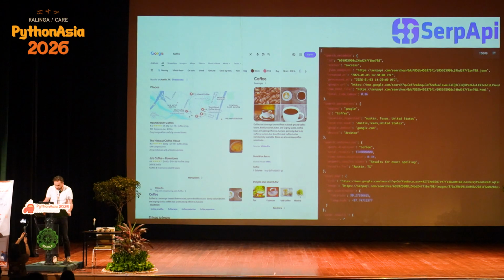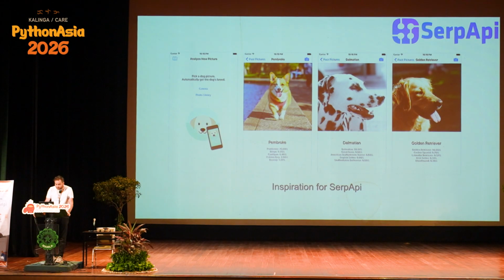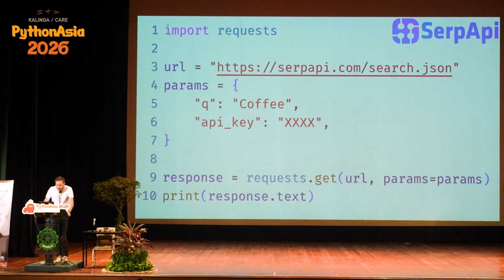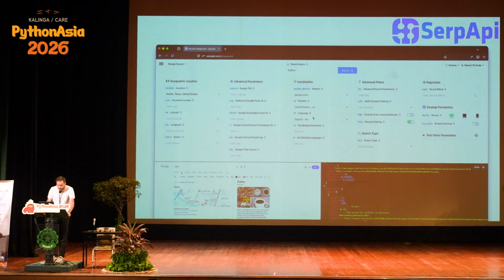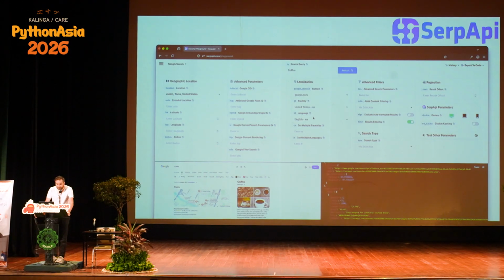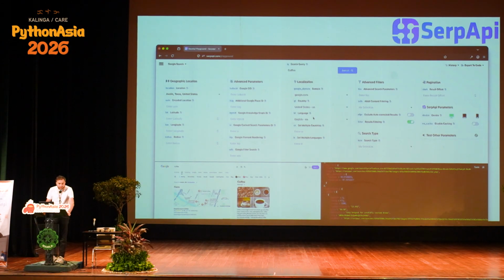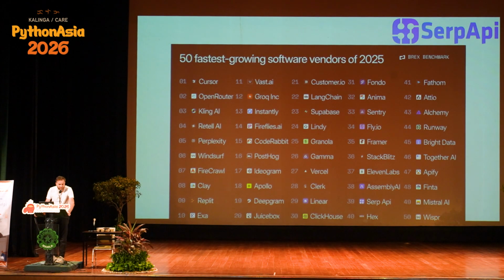PythonAsia 2026 - SerpAPI Spotlight Session